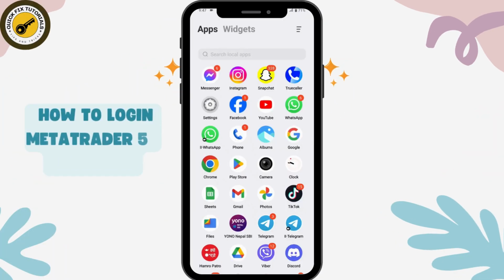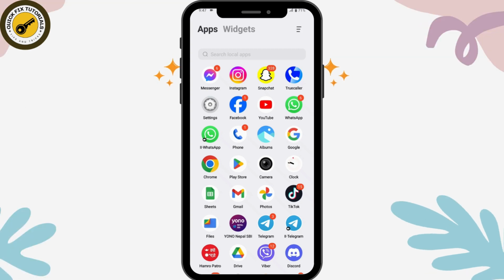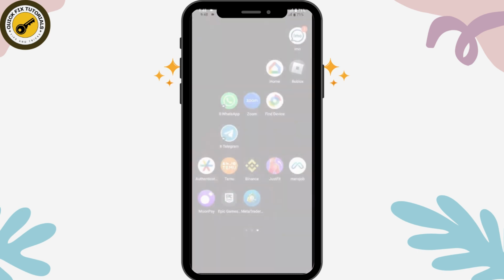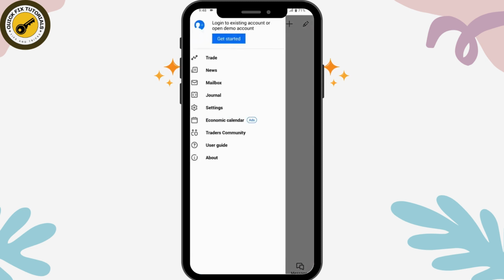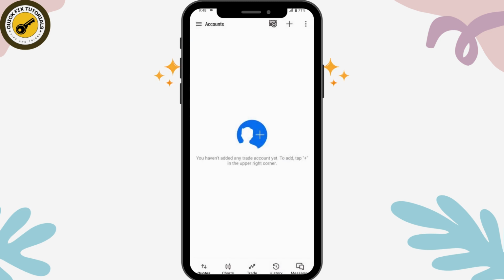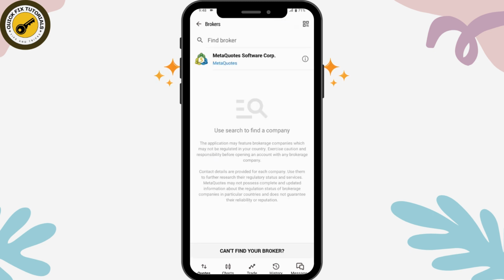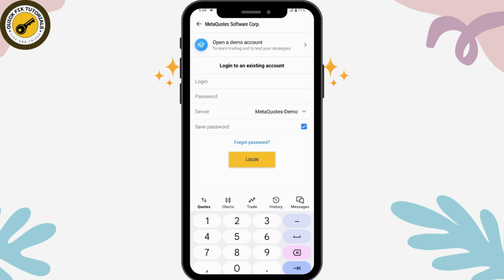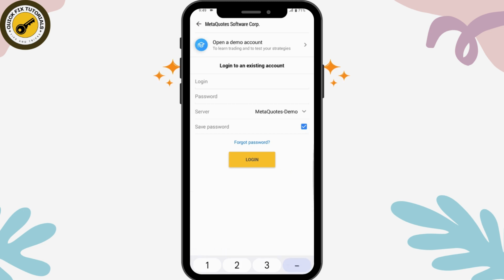How To Login MetaTrader 5 Account 2024 | MetaTrader App Sign In Guide MT5 Platform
How To Login MetaTrader 5 Account

Want to learn how to login to your MetaTrader 5 account for trading and analysis? QuickFixTutorials has the solution! In this tutorial, we'll guide you through the steps to log in to your MetaTrader 5 account, giving you access to advanced tools for financial market trading.

Logging in to MetaTrader 5 is essential for managing your trades, analyzing market trends, and executing trading strategies. We'll show you how to enter your account credentials, choose the server, and navigate the MetaTrader 5 platform effectively.

Watch now and master the login process for your MetaTrader 5 account with QuickFixTutorials!